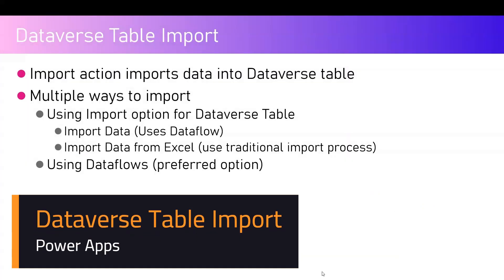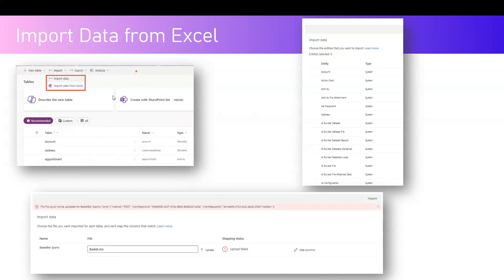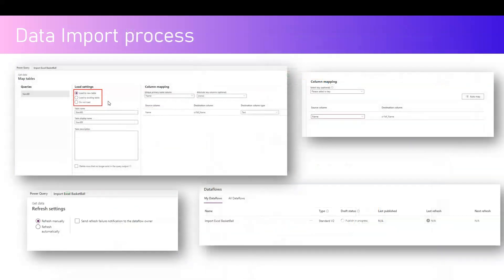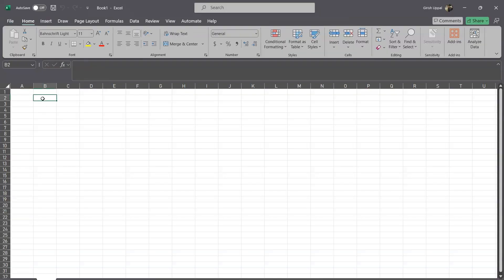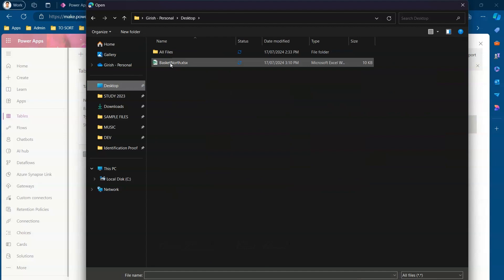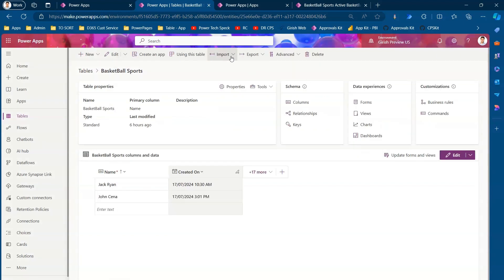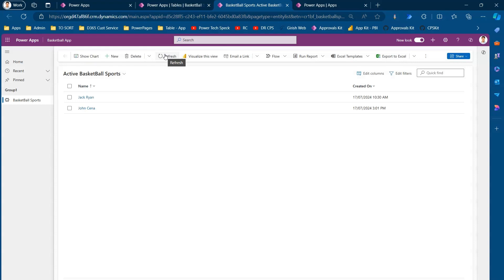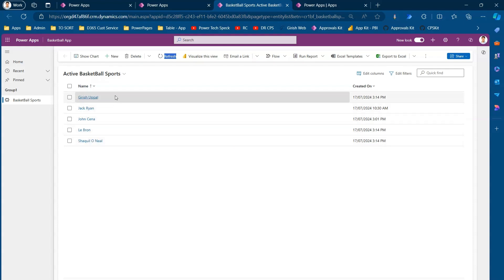How to import data into Dataverse table in Microsoft Power Apps?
This video explains the process of importing data into Dataverse table. Importing process comes handy when you want to migrate bulk of data into the Power platform environment.

Import action imports data into Dataverse table. There are multiple ways to import data into Dataverse table.

⭐ Using Import option for Dataverse Table
- Import Data (Uses Dataflow)
- Import Data from Excel (use traditional import process)
⭐Using Dataflows (preferred option)

Girish Uppal explains the process of importing data in to Dataverse table.